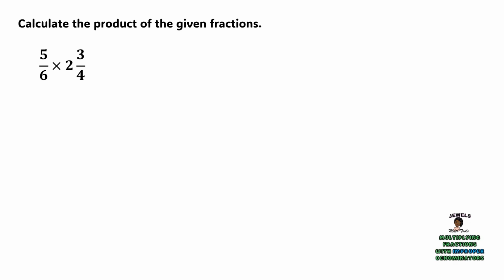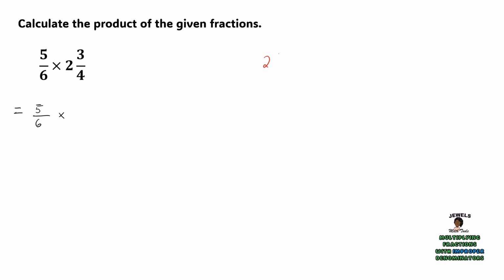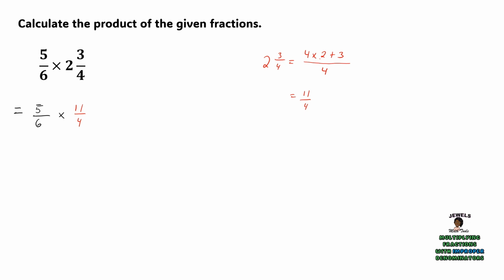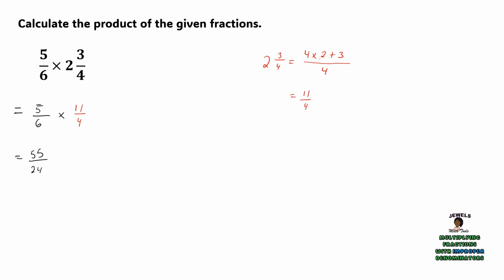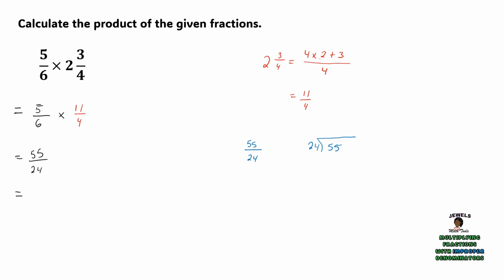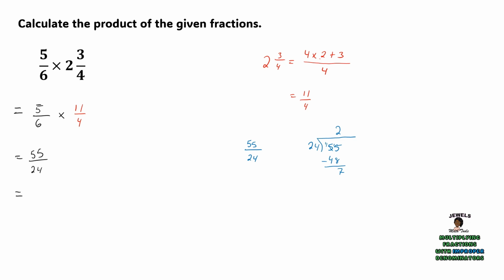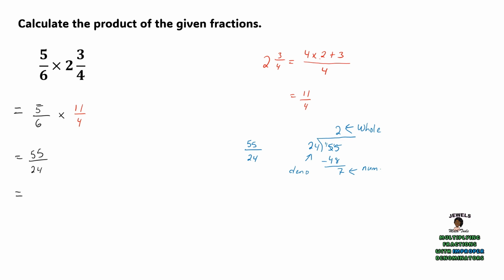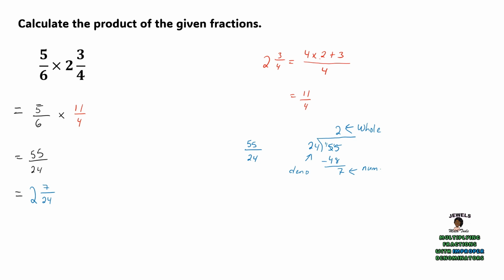Fraction: Proper Times Mixed Fraction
Today we are multiplying a PROPER times MIXED fraction